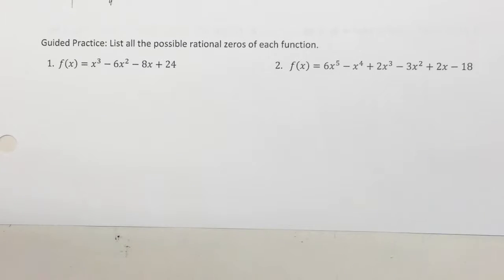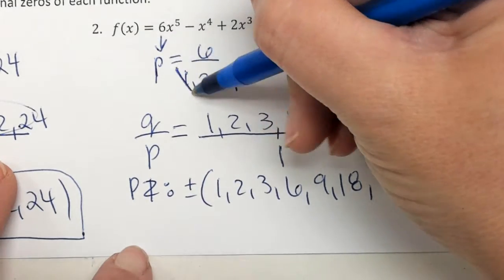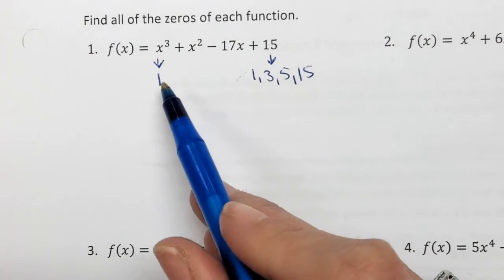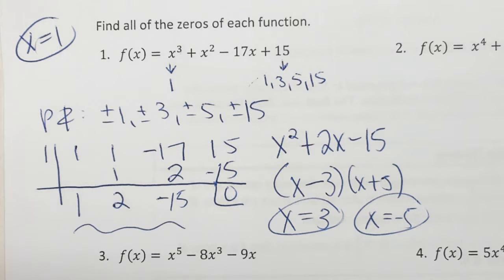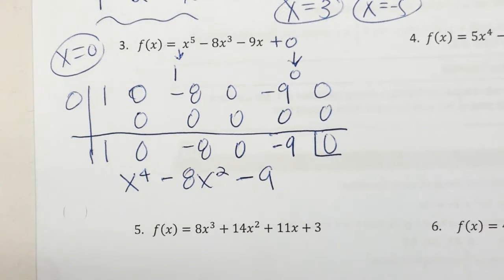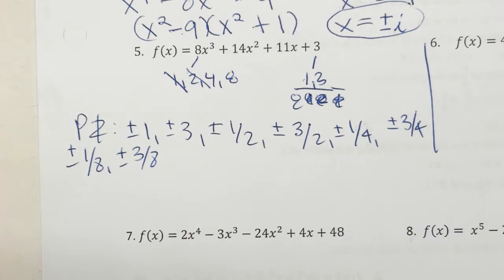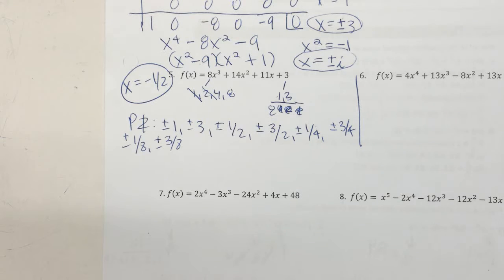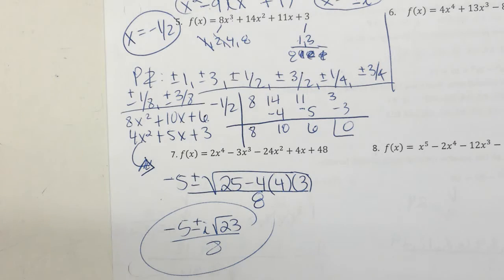Ch. 5.8 part 1: zeros of polynomials